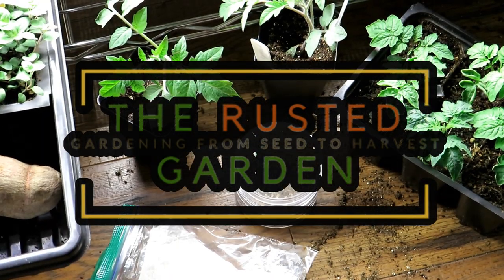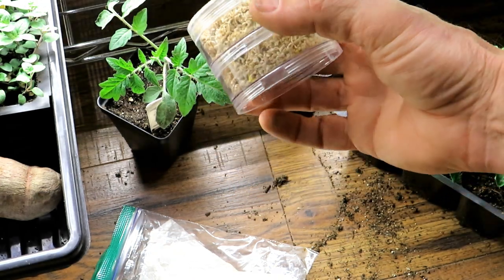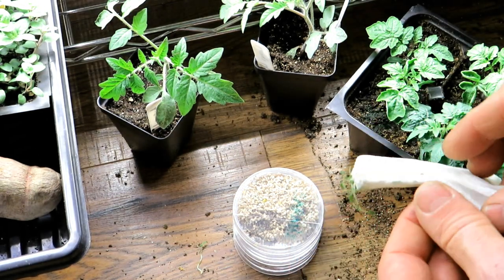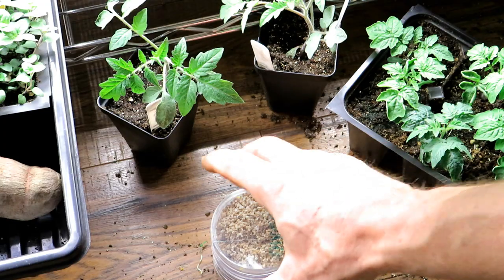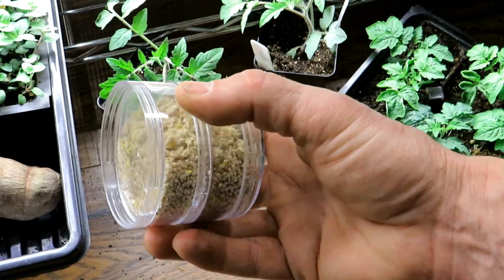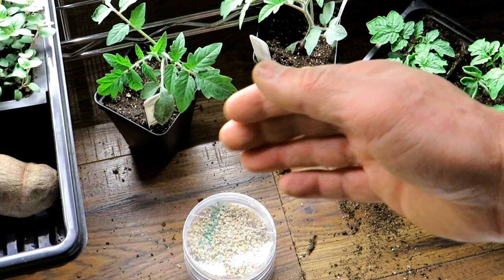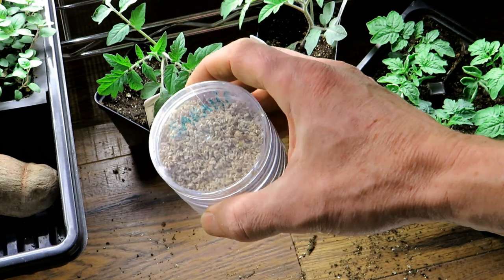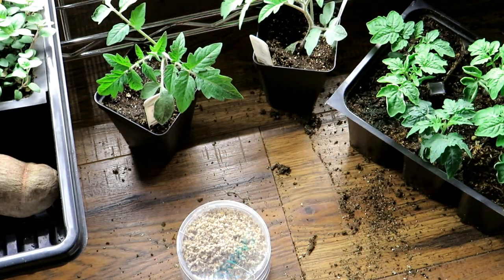How to Save Tomato Seeds & Other Seeds for Years: A 7-10 Year Old Sara's Galapagos Tomato Seed Test!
Simply put, save your seeds in air tight containers and keep them in the house. Based on the variety, you can save them for 3, 5, and even 10 plus years. I show you the container type I recommend and test Sara's Galapagos Island seeds that are nearly 10 years old. I just can't remember.